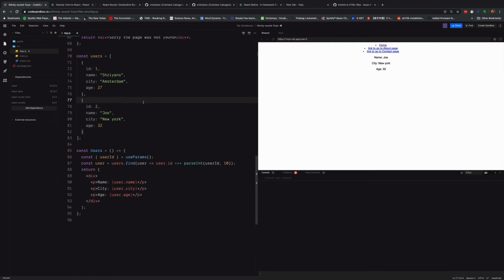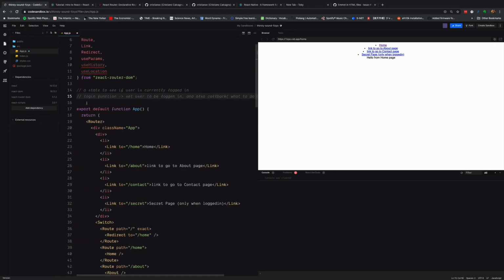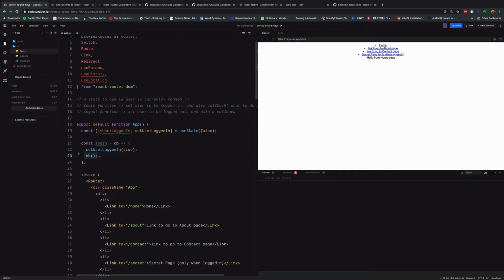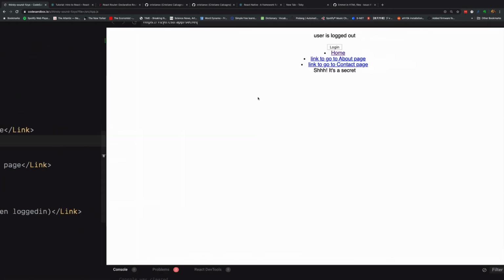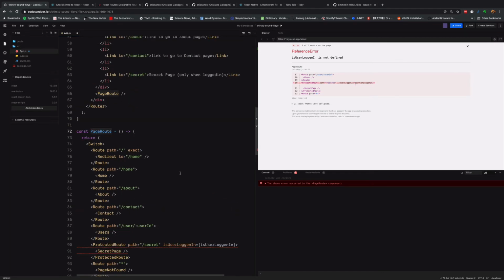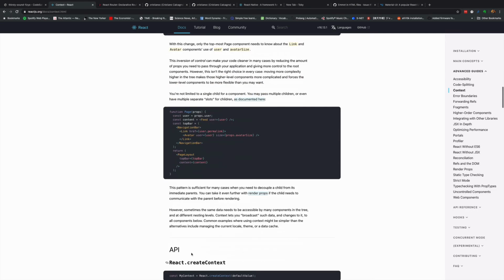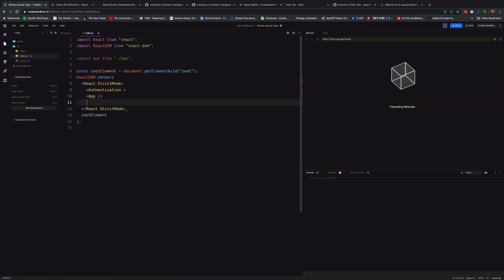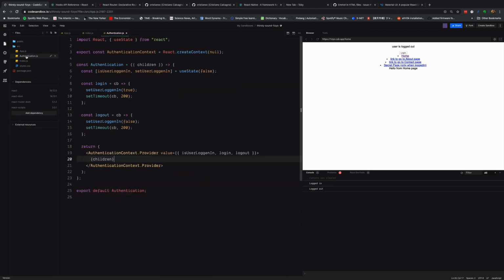WEEK 4 REACT router protected route and useContext